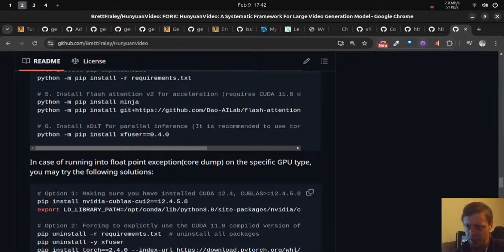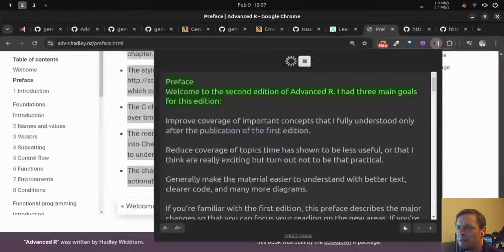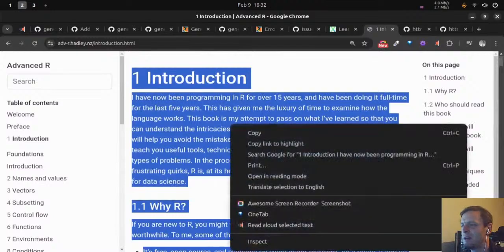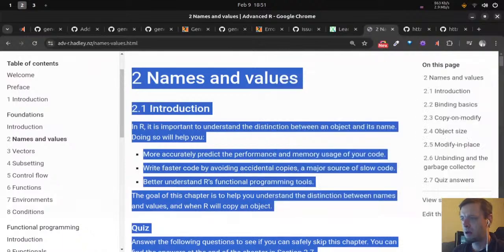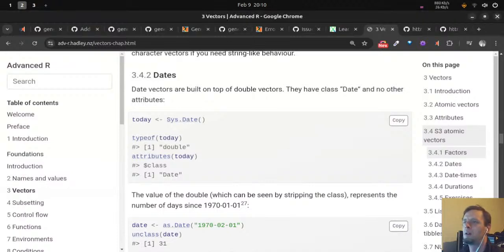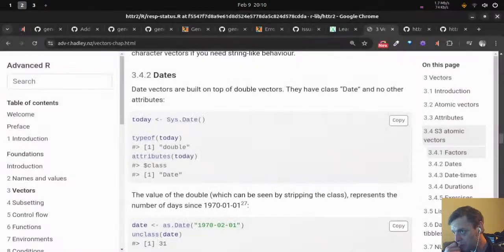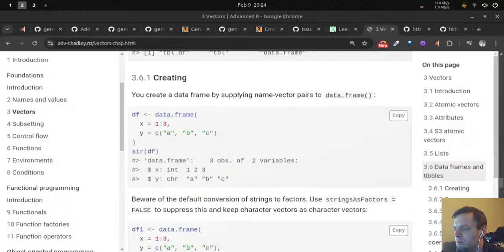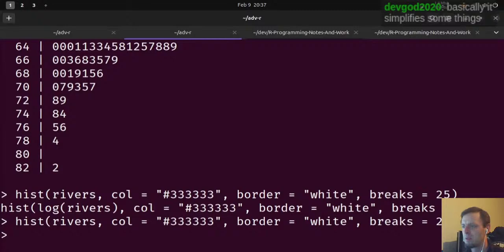Exploring R | Open Source | Sunday Learning & Research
Working on S y N t A x B l A s T Game

- Checking out WebVM From HN front page
- We'll see what the morning holds..